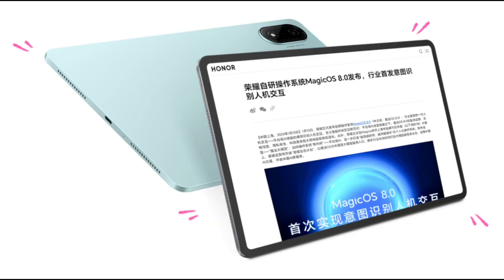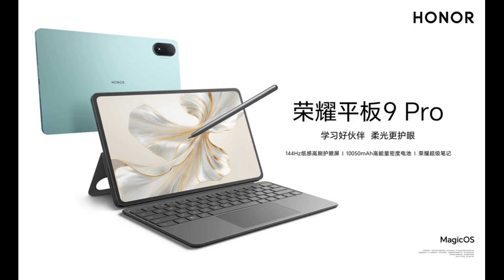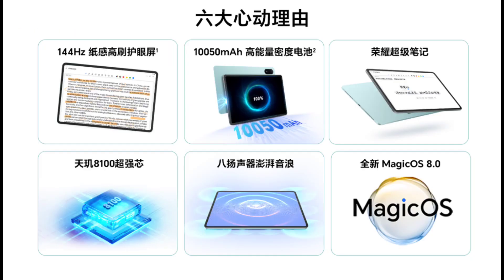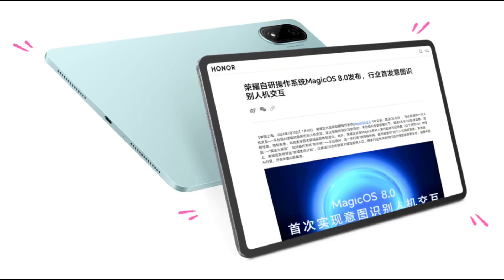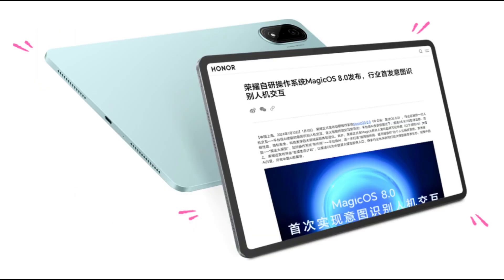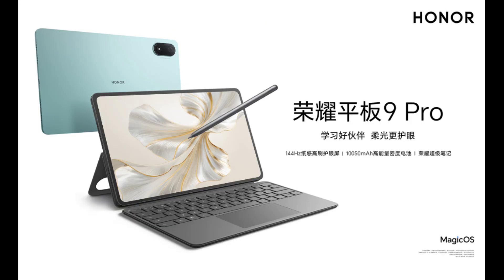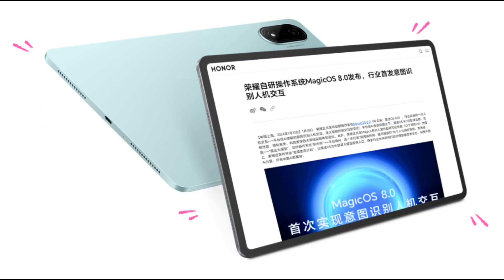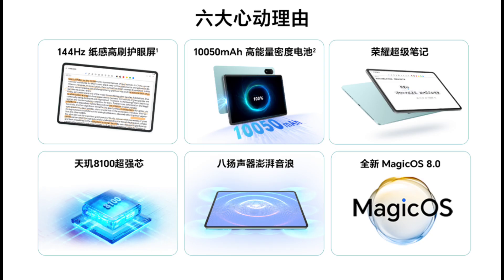Honor Pad 9 Pro with 12.1″ 144Hz display, Dimensity 8100 SoC & 10,050mAh battery8100